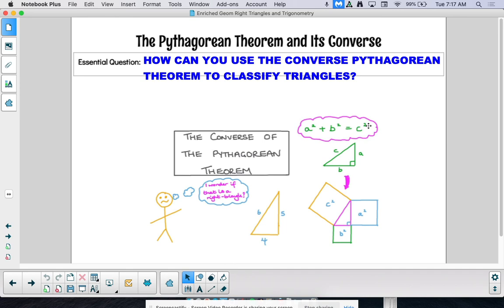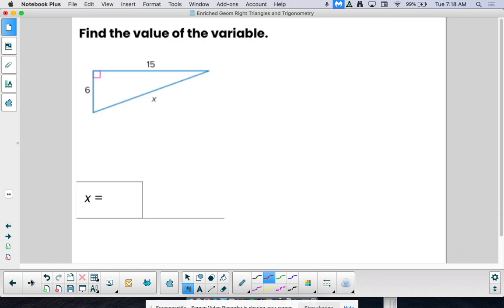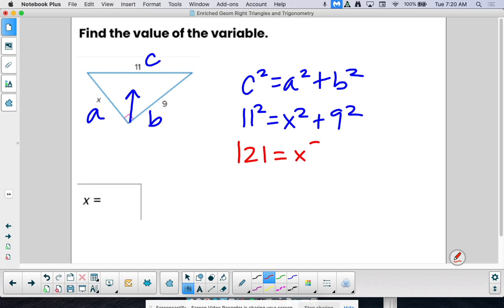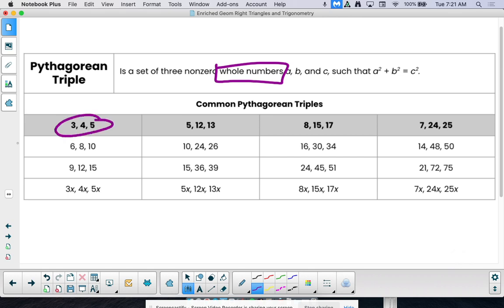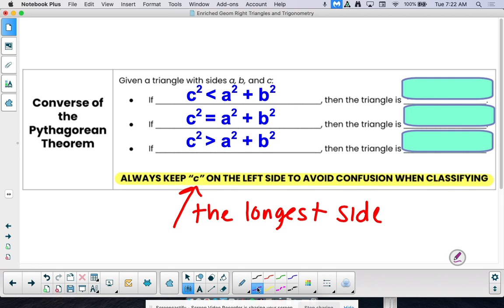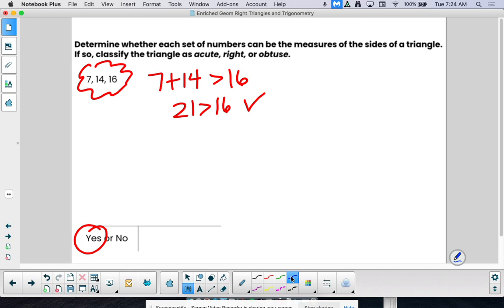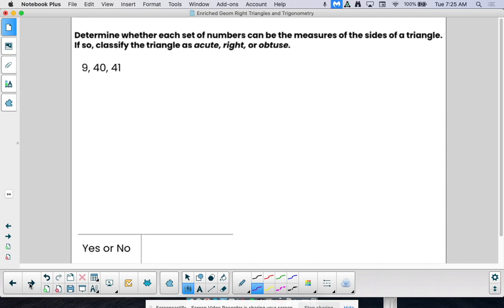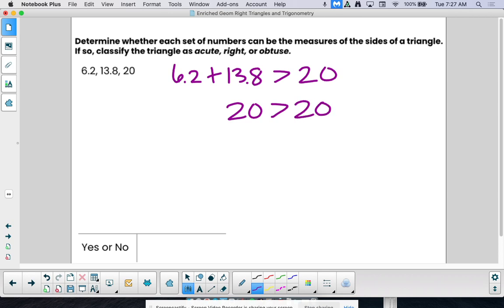Enriched Geom Pythagorean Theorem and its Converse